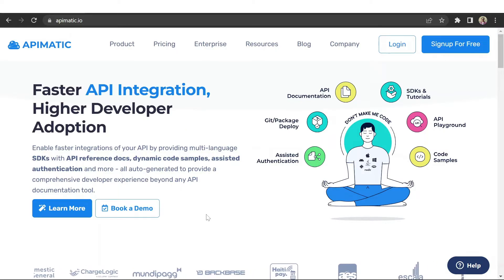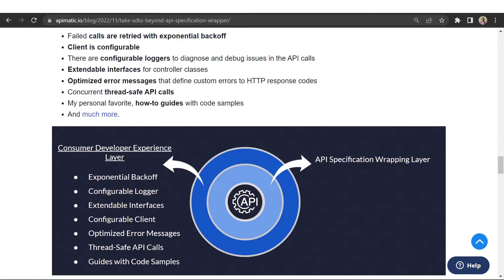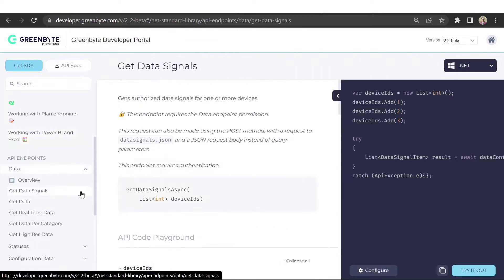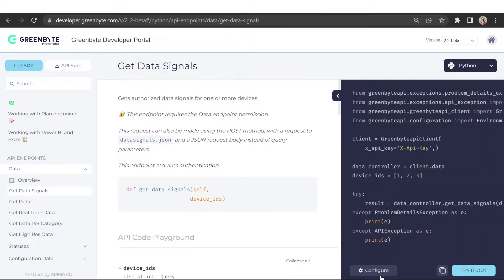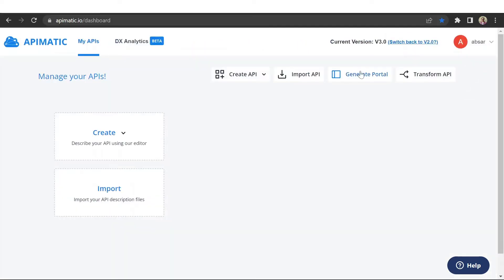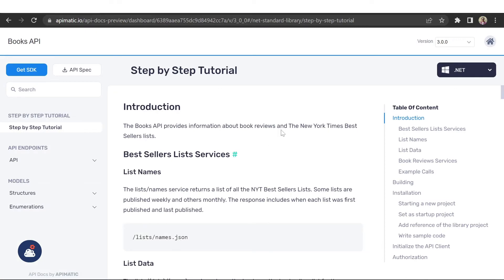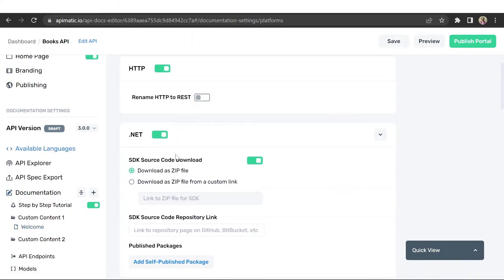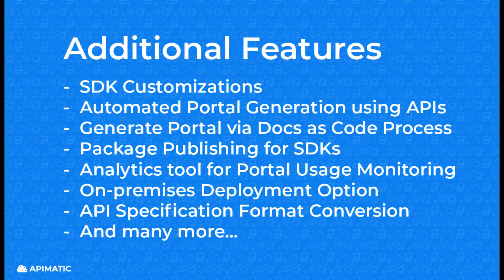Introduction to APIMatic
Get a quick look at how quickly you can go from API specification to a full-featured developer portal with APIMatic.

- The critical components of a great developer experience
- The multi-language production-ready code samples and API playground
- How to transform an API Specification into a Developer portal
- How to publish a full-featured developer portal in a few clicks